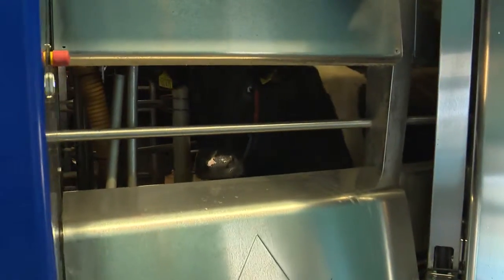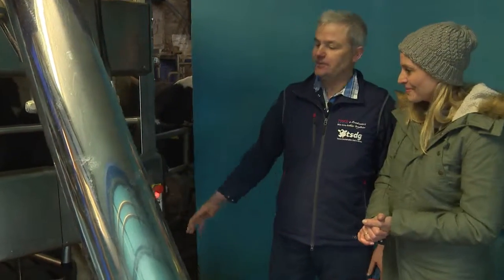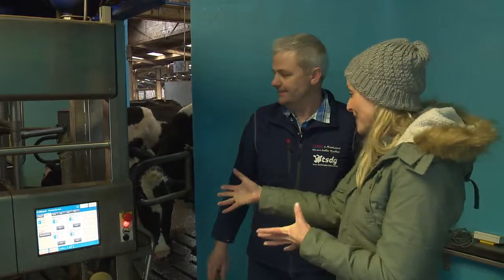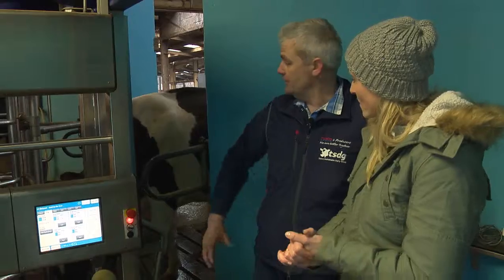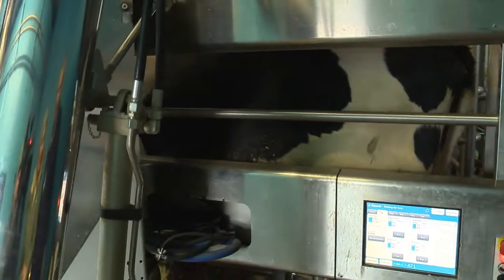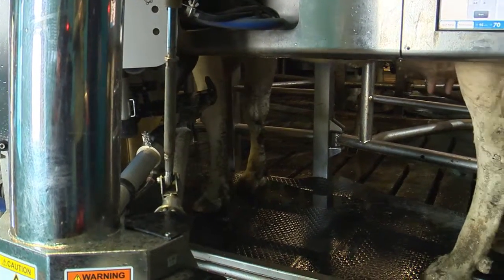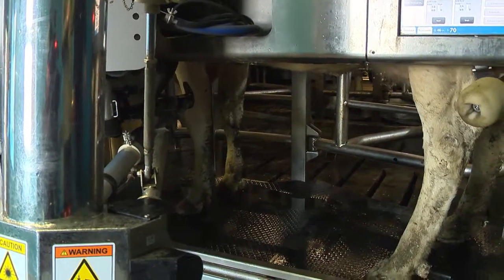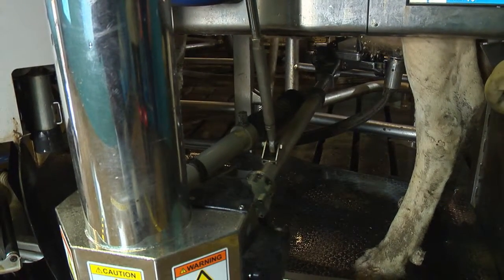Magnificent Milk: the milking robot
Did you know that cows can actually milk themselves? Check out this voluntary milking system that allows the cows to choose when they get milked. Amazing!

For lots of teaching materials to accompany this video, or to watch the full Online Field Trip, visit our